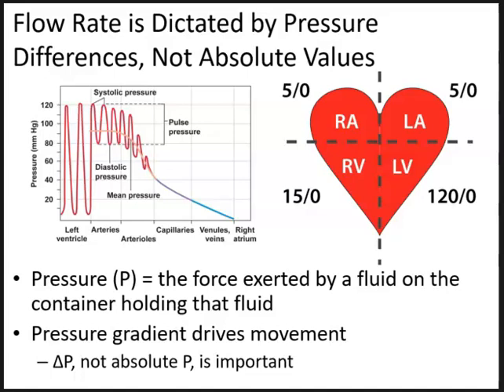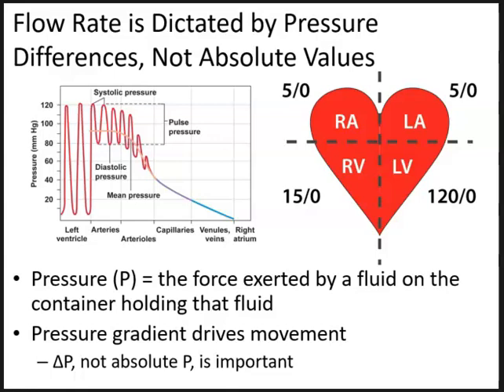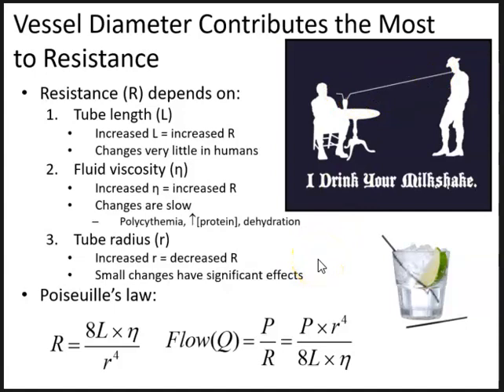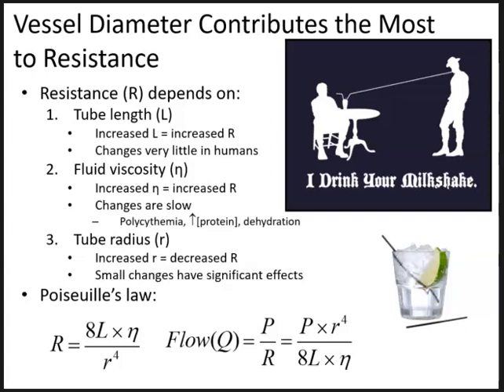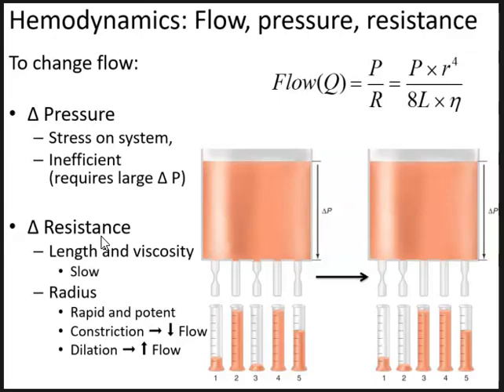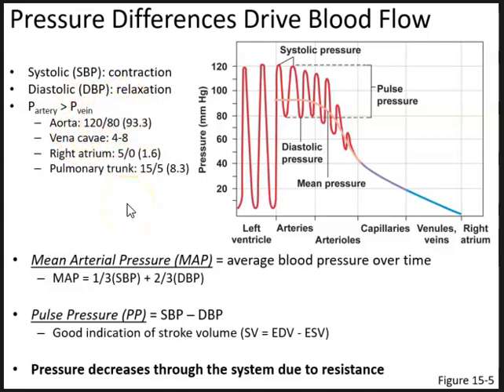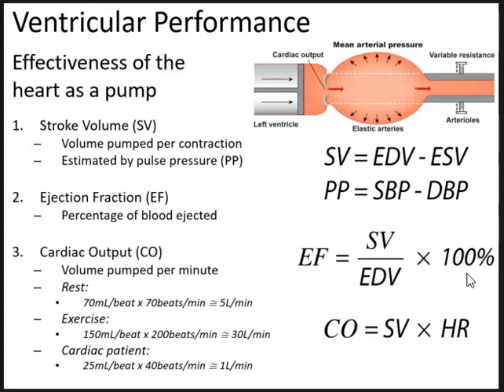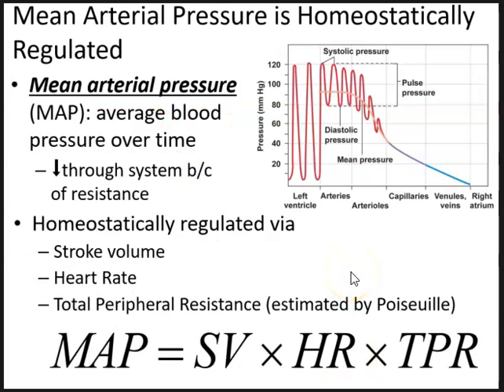Human Physiology Lecture Cardiovascular Physiology Lecture Pt 4 Flow, Resistance, Pressure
MAP, Flow, TPR, CO